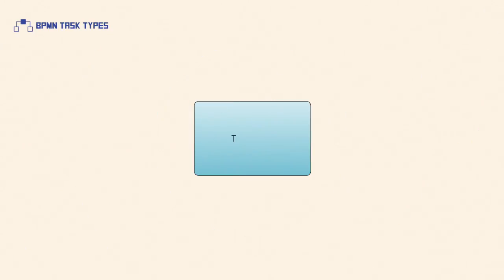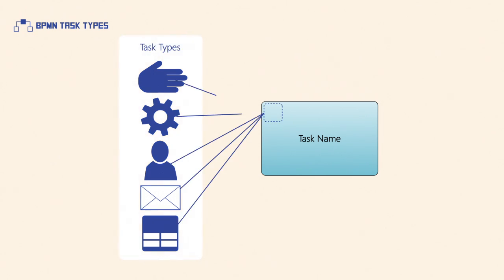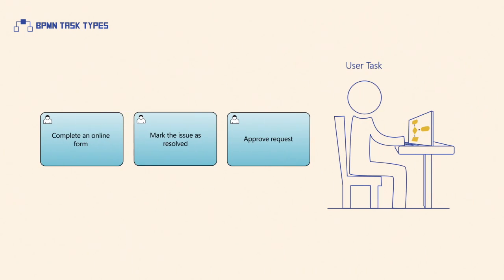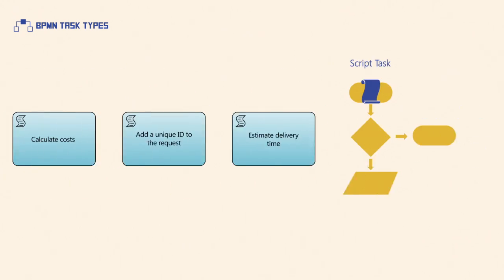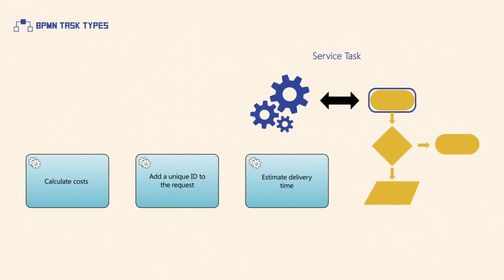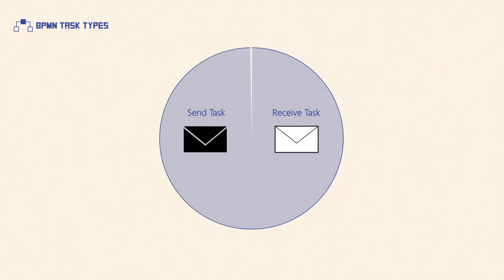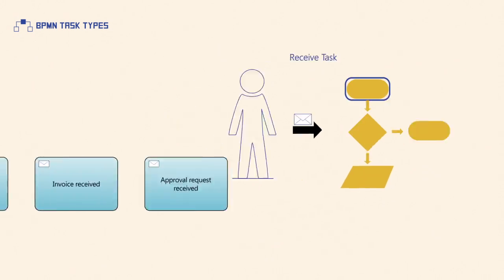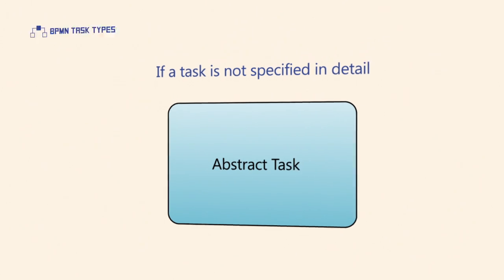BPMN Task Types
A task is the most fundamental business process element, since it defines a unit of work.
BPMN 2.0 defines several types of tasks, which are graphically annotated with different symbols positioned on the top left corner of a task element. These define the various inherent behaviours that a task might possess.